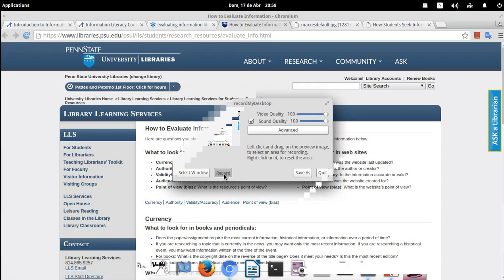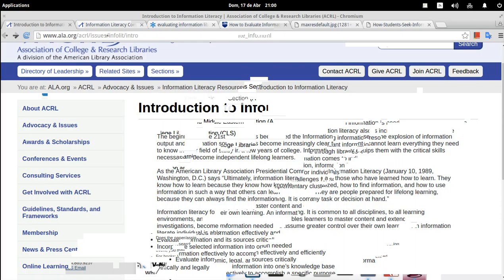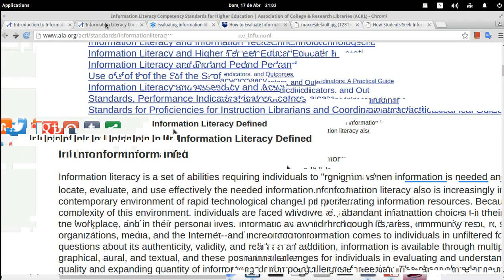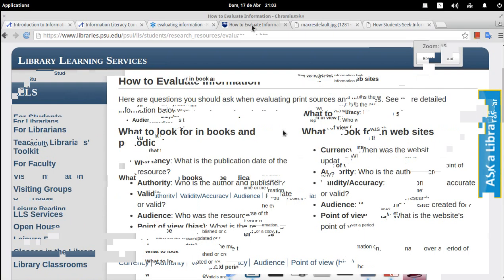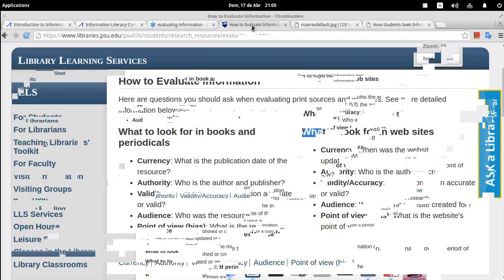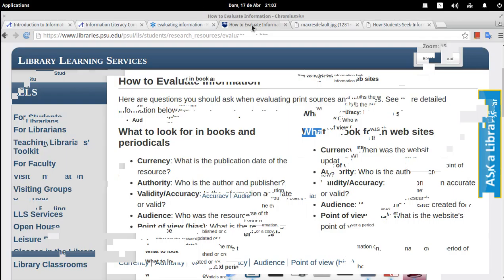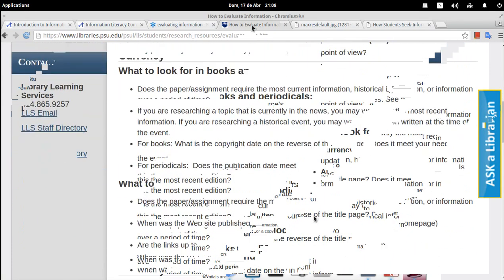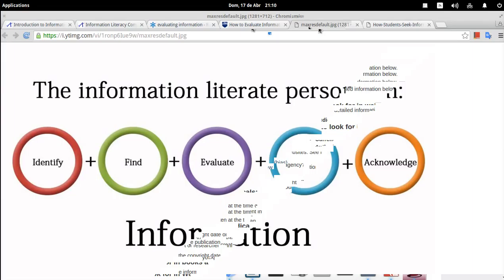What is information literacy? And why is important to learn it?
Sorry, i forgot to talk about the Refseek, it is a site designed for academic research, it index sites with the extensions .edu; .org; .gov and so on.

Sorry for the quality of the video, it was a problem with the software and although the image is bad, the information and the sources are here so you can access them by yourself if you want.